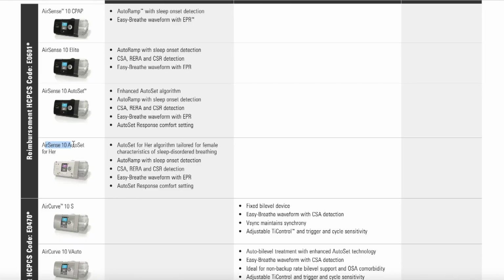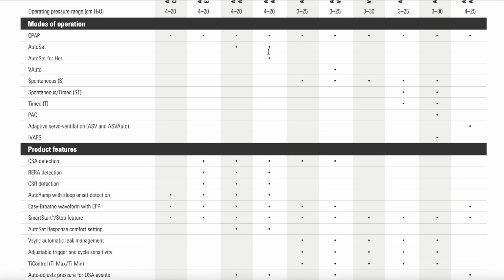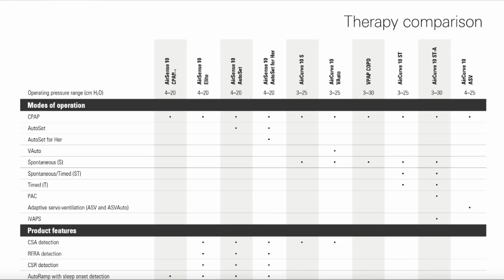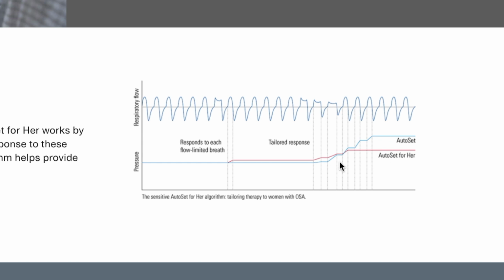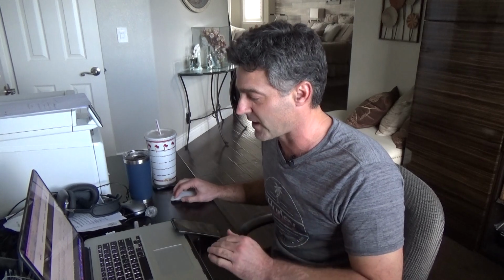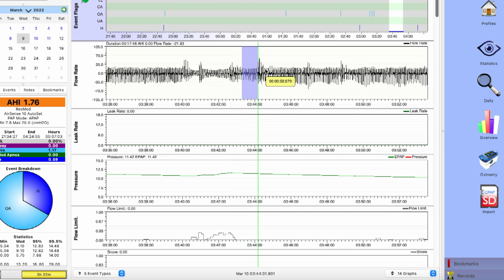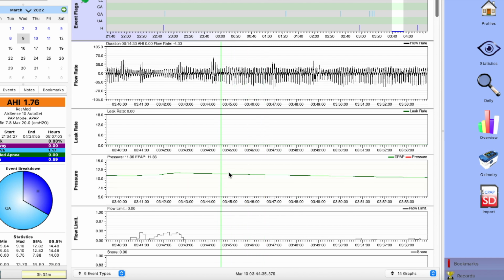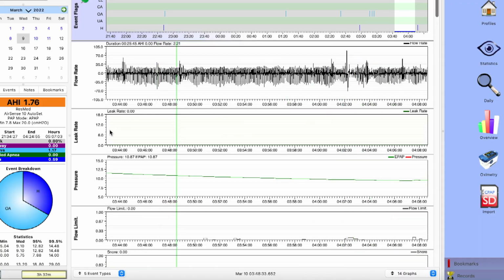Men vs. Women APAP Algorithm. Gender Specific CPAP Machine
This video is about. watch the video!!!

Links:
1.
4.